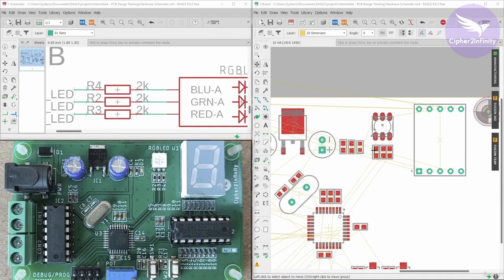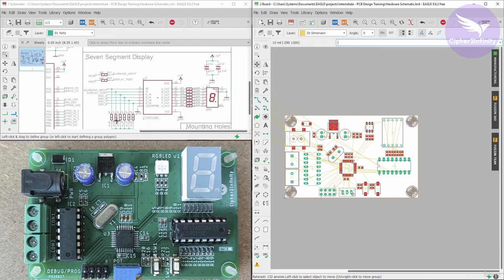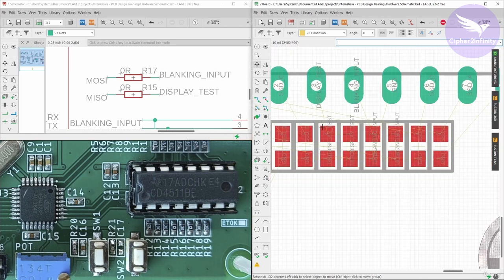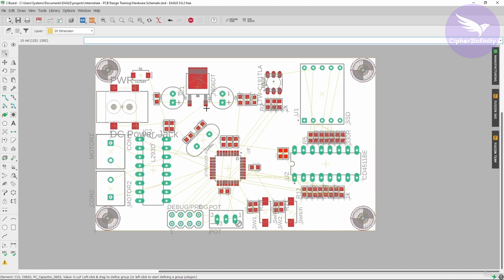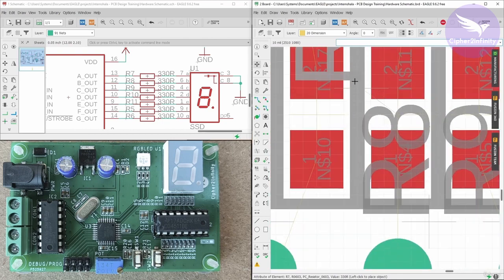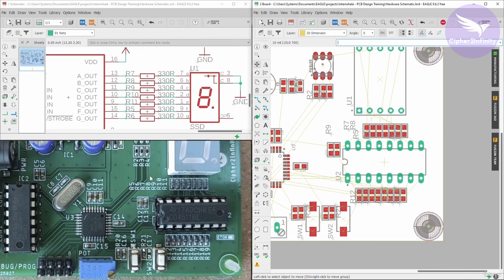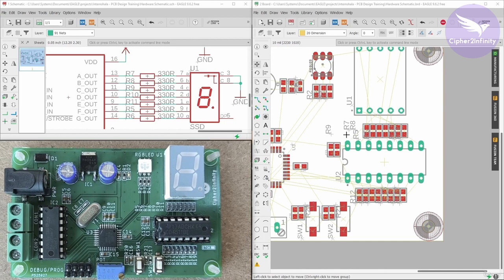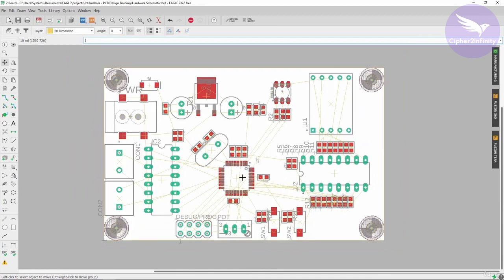Lesson 8: Components placement (Part 4)